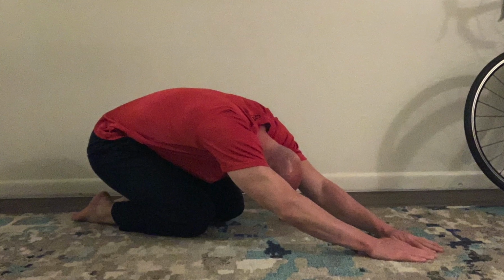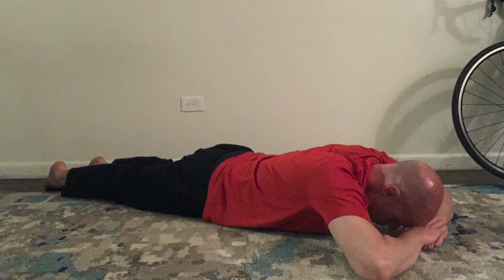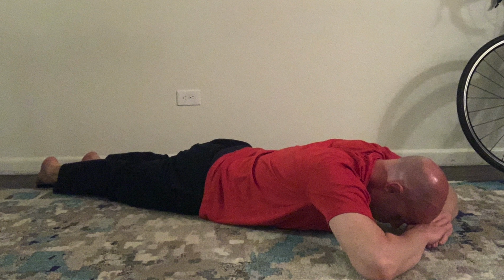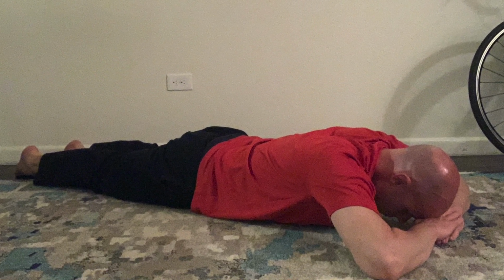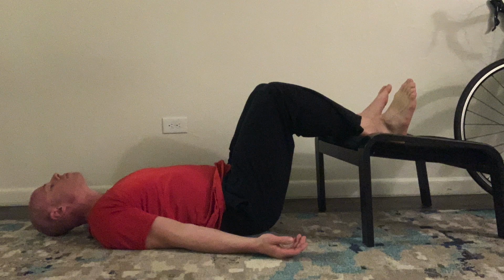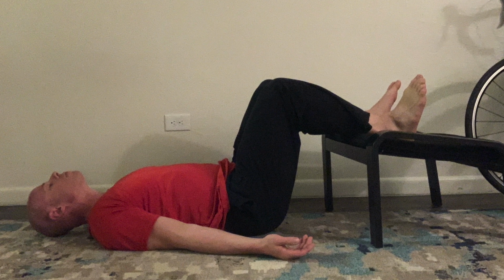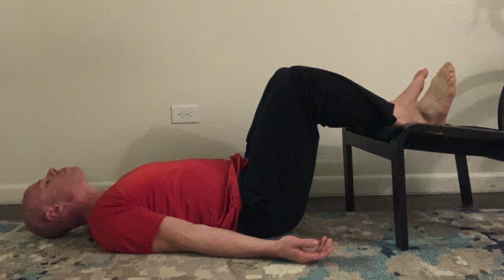3 Cool-Down Exercises To Kick-Start Your Recovery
These three cool down and restorative poses can help you down-shift your nervous system and kick start your recovery after a hard workout.

Preorder Calisthenics for Beginners on Amazon

Grind-Style Calisthenics and Other Calisthenics books available now